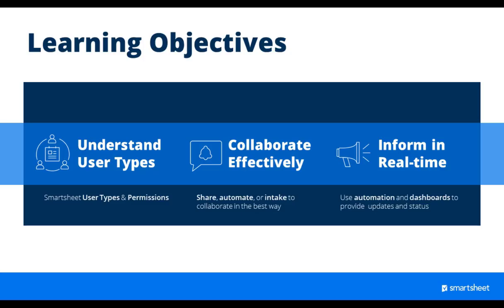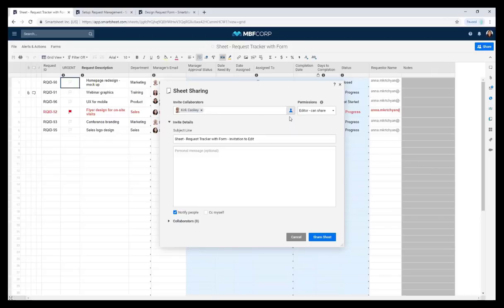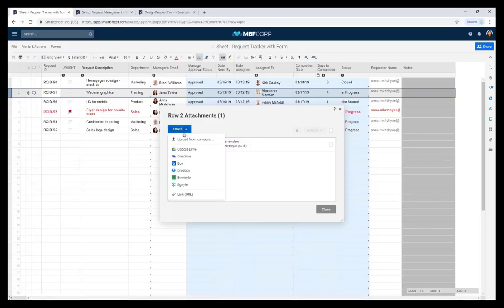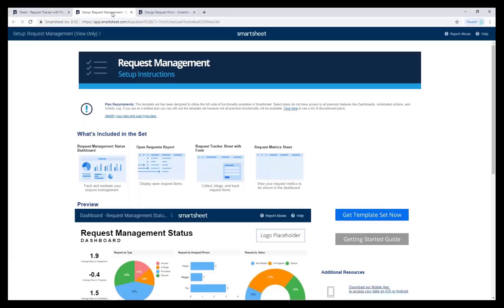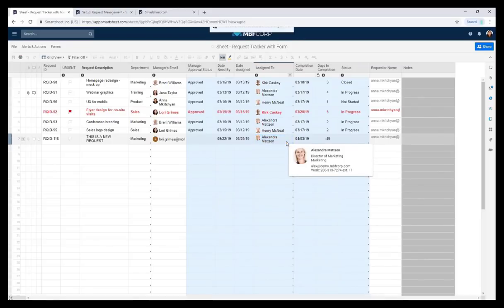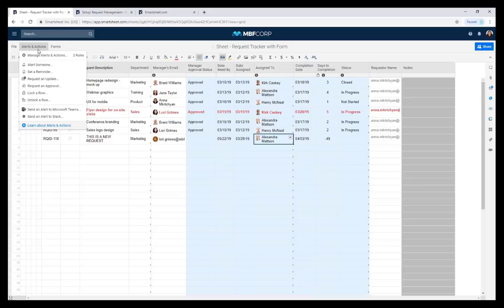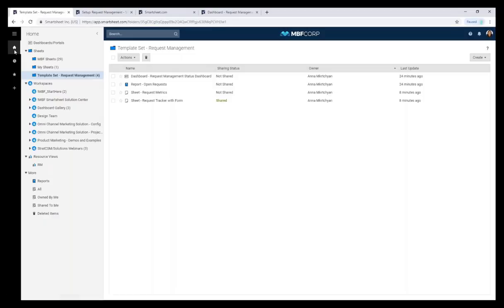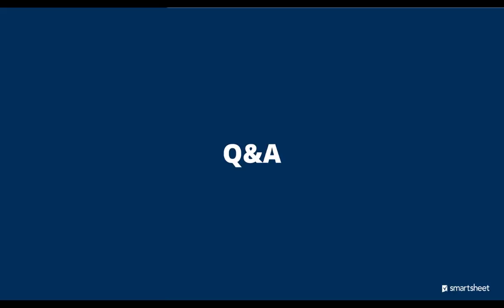Collaboration Best Practices